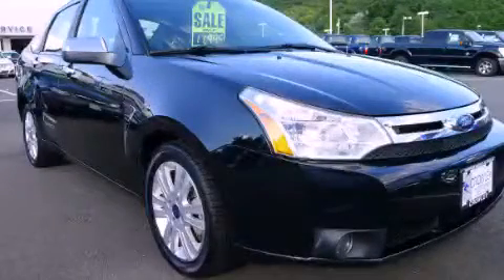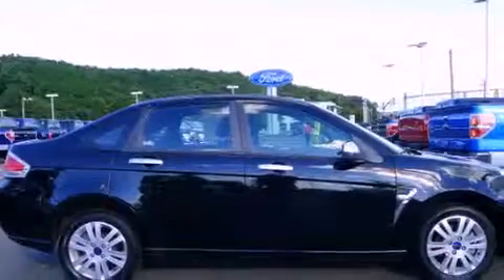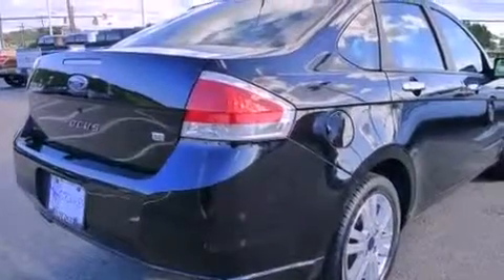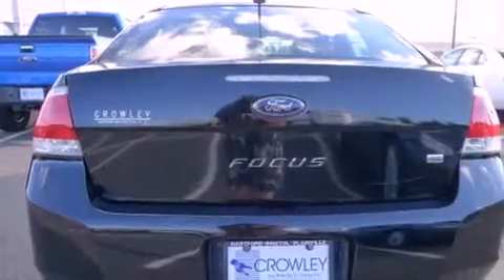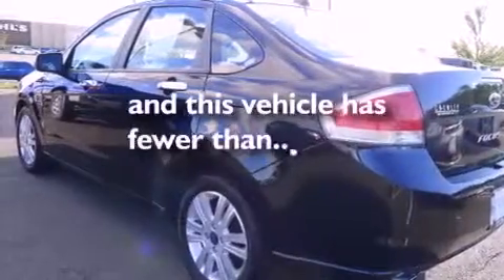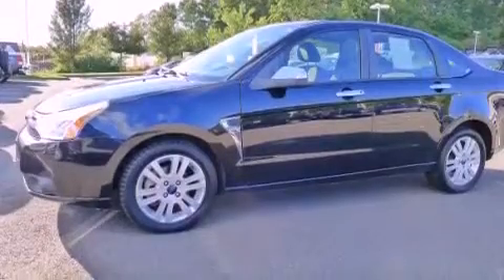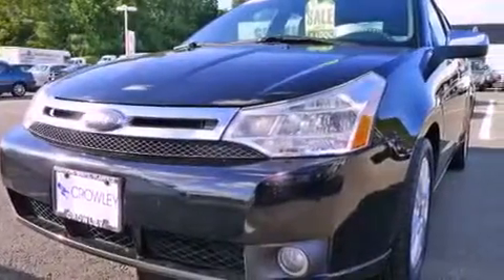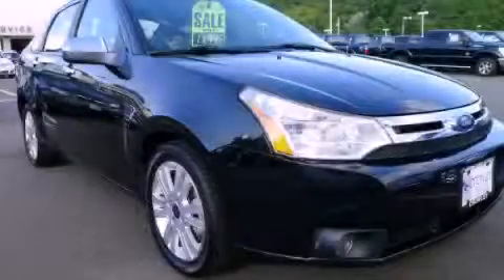2008 Ford Focus Plainville CT 06062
Year : 2008
 Make : Ford
 Model : Focus
 Engine : 2.0L 4 Cyl. Sequential-Port F.I.
 Trans . : Not Specified
 Exterior : Black
 Miles : 63,848

 http://
 2008 Ford Focus Plainville CT